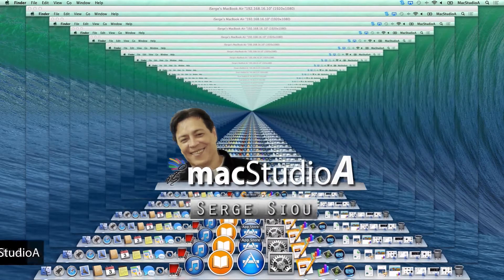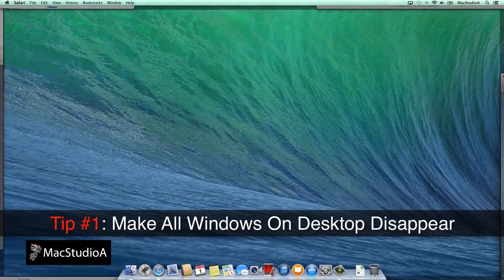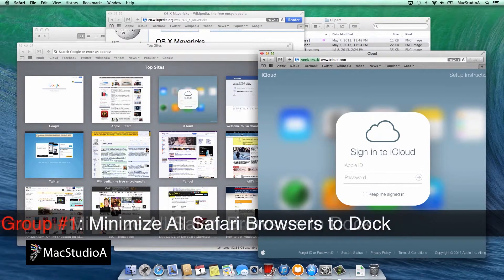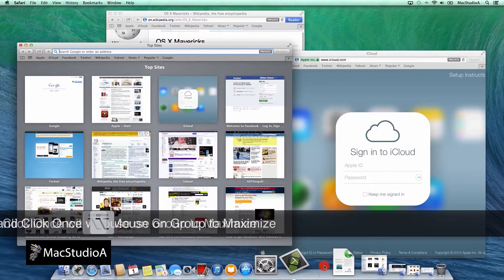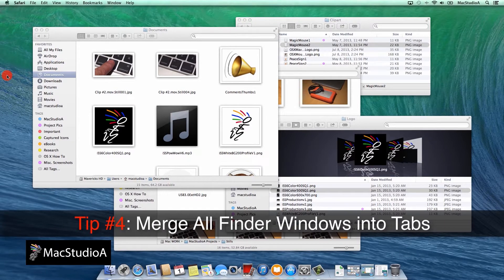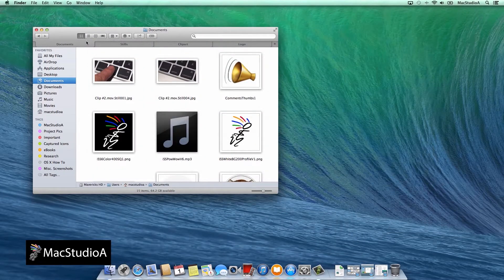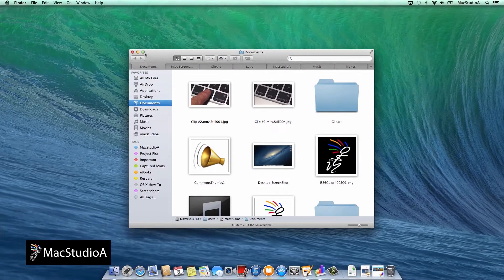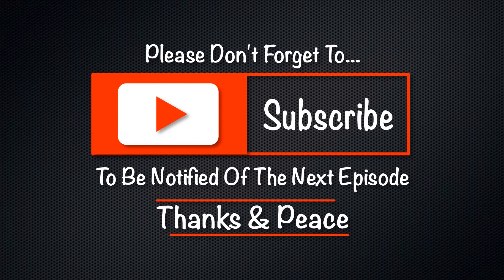Top 5 Desktop Tips in OS X Mavericks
Top 5 Desktop Tips Using Mac OS X Mavericks That You May Find Useful.

Recommended Gear
2TB Thunderbolt and USB 3.0 Portable Hard Drive
4TB USB-C and USB 3.0 Portable Hard Drive
5TB Rugged Thunderbolt / USB-C Mobile Drive

Apple's Intel Based Systems:
Mac Mini
iMac
Mac Pro
MacBook Air
MacBook Pro

Raw Script:
Top 5 Desktop Quick Tips in OS X Mavericks

Welcome to MacStudioA.

In this Episode, I'll be showing my Top 5 Desktop Tips that I use regularly in Mavericks.

Tip Number 1: Make all Windows disappear to all sides of the screen using the Trackpad- Using your Thumb and Three fingers, spread them as shown.

Tip Number 2: Minimize groups of Windows to the Dock using the keyboard shortcut:
    Option key + Command key + M    ⌥⌘M

Tip Number 3: Maximize groups of Minimized Windows.
Hold down Option key and click on the groups of Windows to Maximize. Hold Down ⌥ click on Groups.

Tip Number 4: this is probably my favorite, Merge All Finder Windows into Tabs. On Finder menubar choose Windows...then select Merge All Windows.

and finally Tip Number 5: Go Full Screen in Finder Window - Either press the Full Screen Symbol here or use the Keyboard shortcut to Enter or Exit Full Screen
⌃⌘F Control+Command+F

And that's my Top 5 Desktop Tips...

AND THUMBS-UP IF YOU LIKED THIS VIDEO

Upcoming Episode.